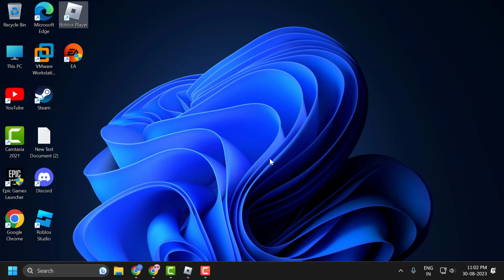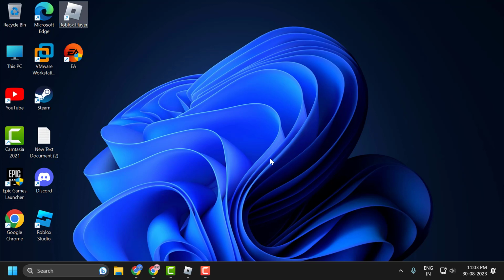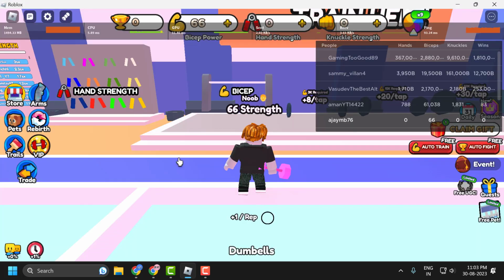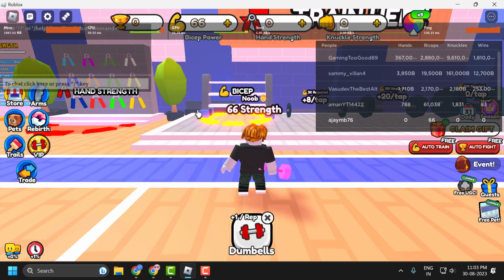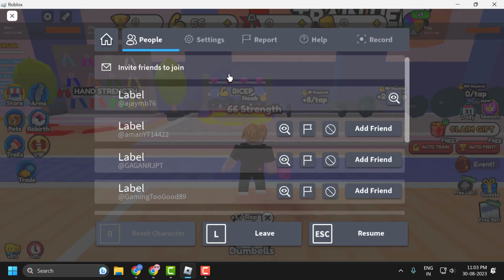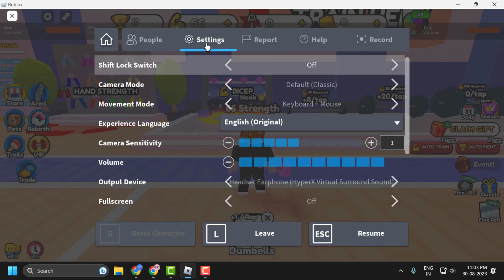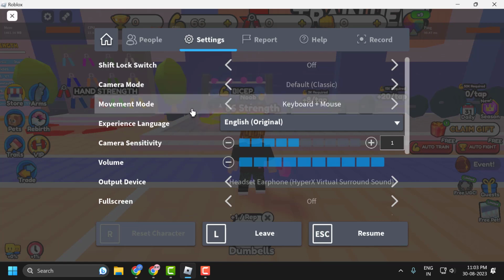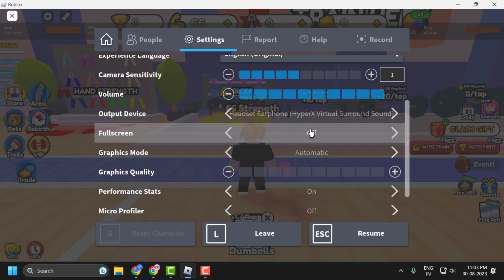How to Play Roblox in Fullscreen on Windows Pc (No Taskbar)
Roblox provides an immersive gaming experience, but sometimes playing in windowed mode with a visible taskbar can take away from the experience. Want to dive deeper into the world of Roblox without any distractions? Playing Roblox in true fullscreen mode can make all the difference. This guide will show you how to seamlessly play Roblox in fullscreen on your Windows PC, ensuring that the taskbar remains hidden and your gameplay remains unhindered. Dive into your favorite games with the entire screen estate at your disposal!